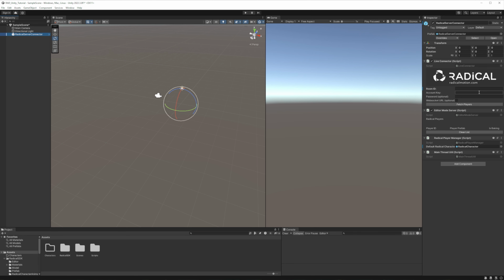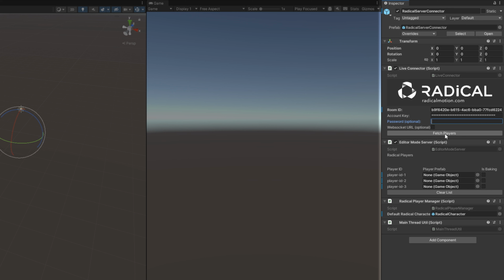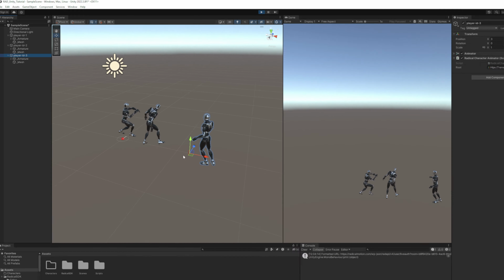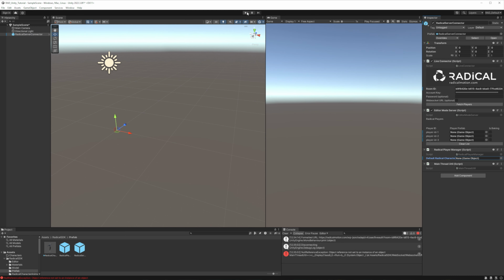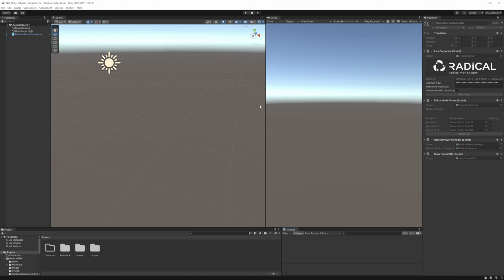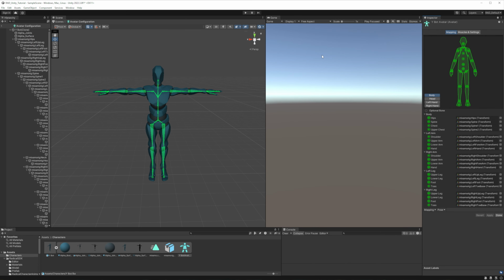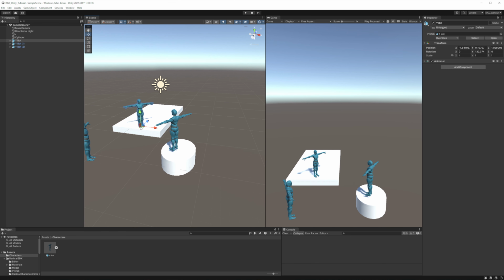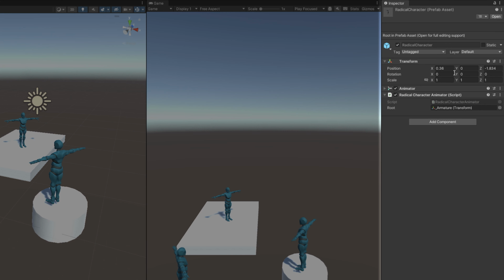Unity | RADiCAL Live - Applying Animation Data to Characters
In this chapter we will be covering how to bring existing Simulation data and connect it to your own Custom Character within Unity.

and see how easy it is for you to bring your movements and motions into your own models and rigs.

Credits
Foley effects by Kenney used under CC0.